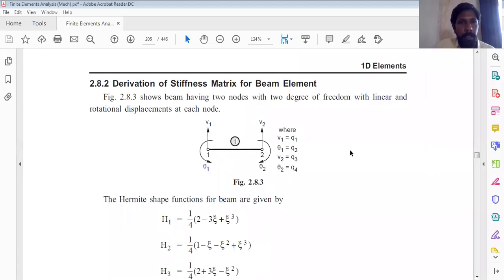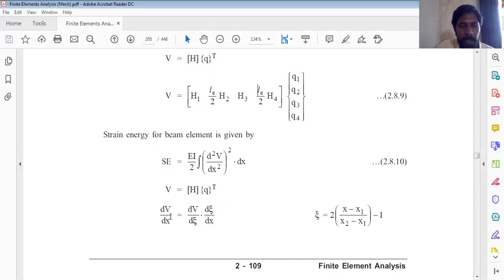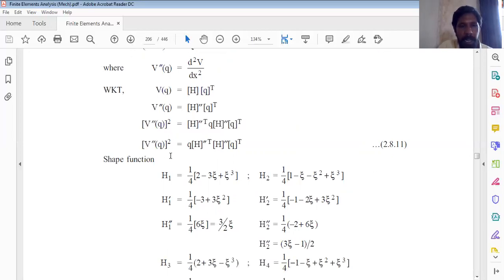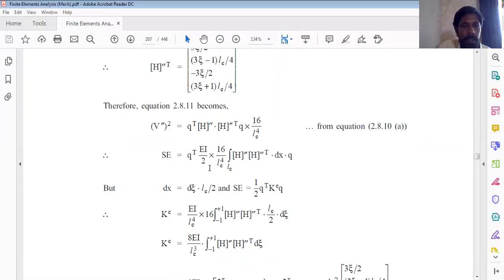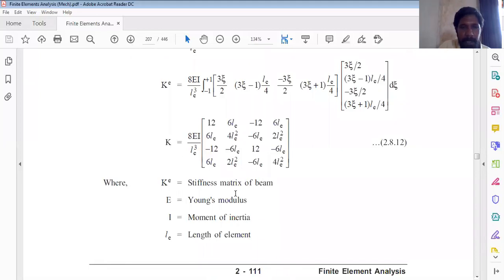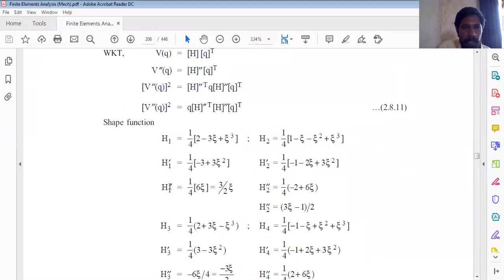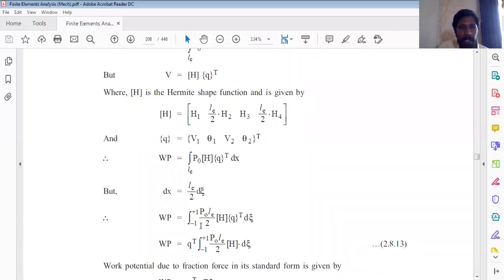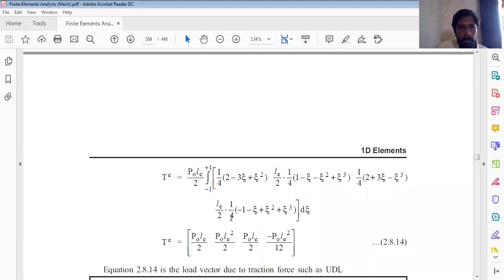stiffness matrix and load vector for beam